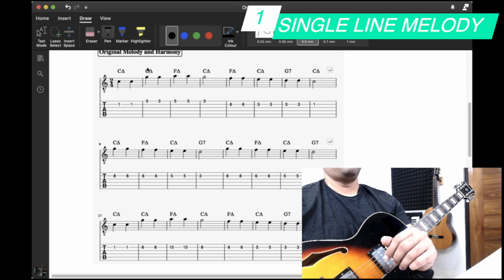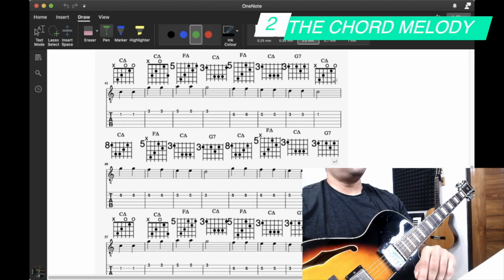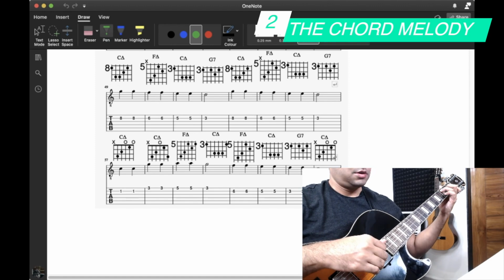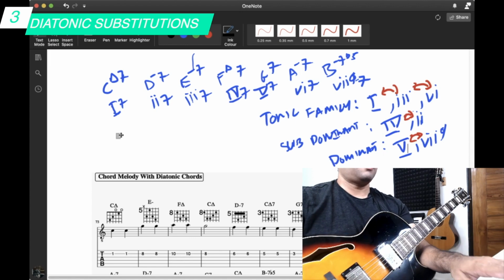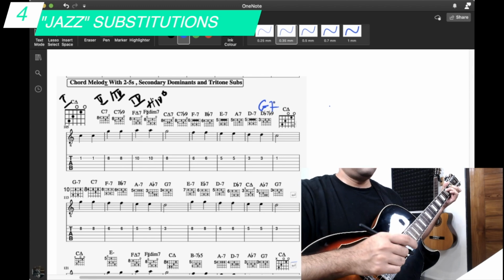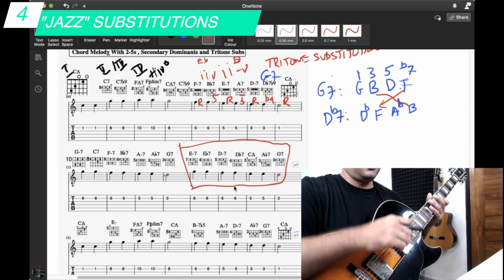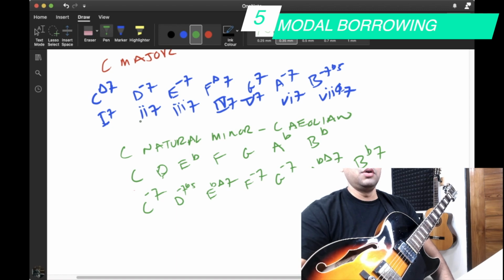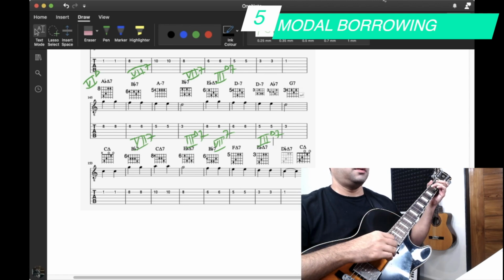5 Levels of Twinkle Twinkle Little Star: Chord Melodies 101 with Karan Khosla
5 Levels of Twinkle Twinkle Little Star (Chord-Melody/Reharmonization) with Karan Khosla

Explore a few ideas on making a chord melody for a simple nursery rhyme - this was a lot of fun!

Lesson Topics:

00:00 Start of Video
00:27: Introduction
01:38: Prerequisites
02:03: Step 1: Single Line Melody
05:41: Step 2: Simple Chord-Melody
06:59: Analysis
11:05: Step 3: Diatonic Substitutions
12:19: Analysis
17:14: Step 4: Secondary Dominants, Tritone Subs, 2-5s
18:23: Analysis
24:02: Step 5: Modal Borrowing
25:11: Analysis

Note/Charts PDF Link: